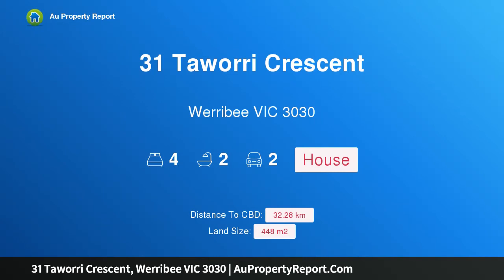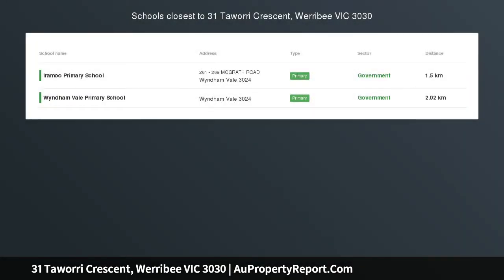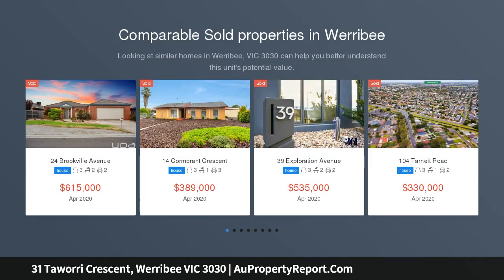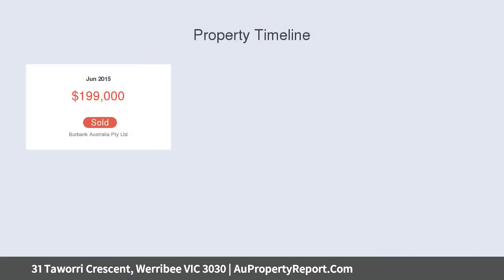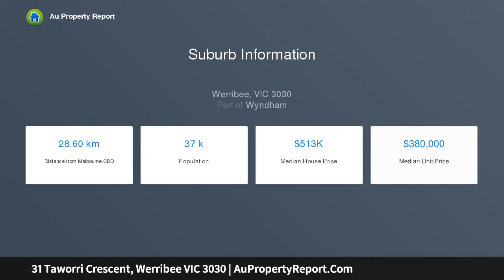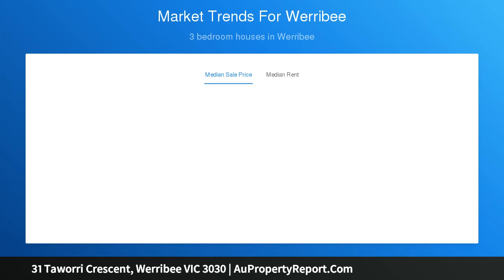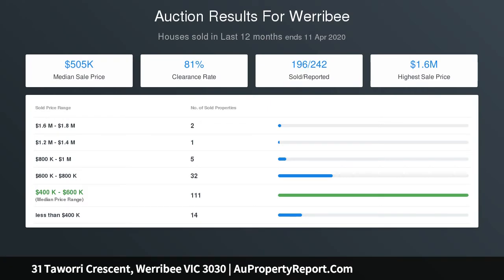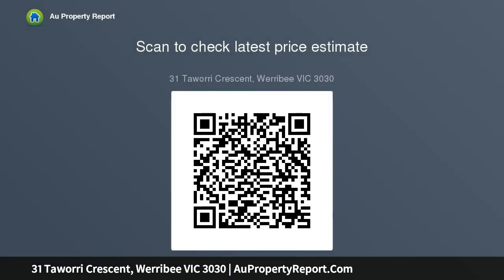31 Taworri Crescent, Werribee VIC 3030 | AuPropertyReport.Com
31 Taworri Crescent, Werribee VIC 3030
Property Type: house
Bedrooms: 4
Bathrooms: 4
Car Space: 2
FAMILY PERFECTION PACKED WITH FEATURES!